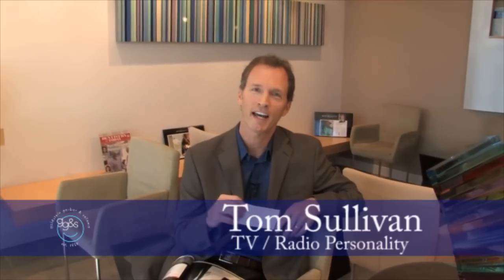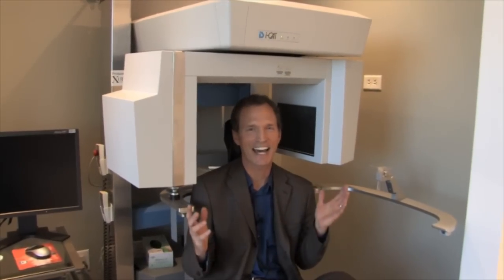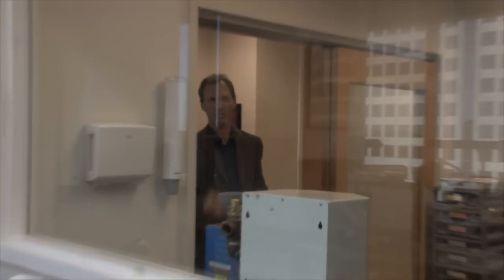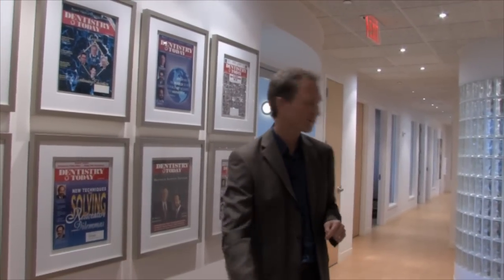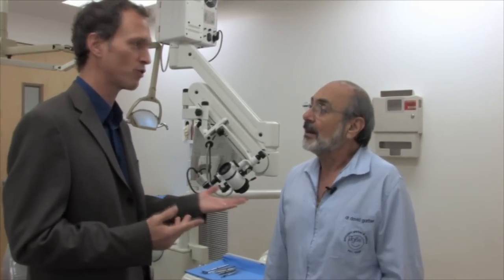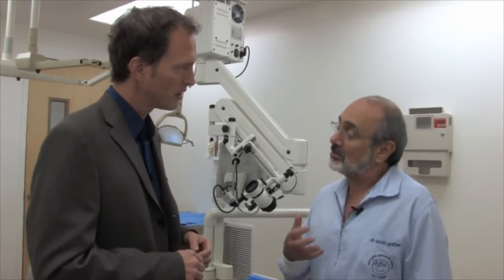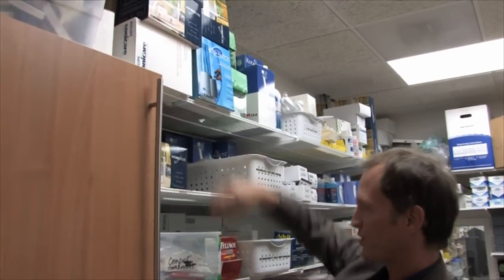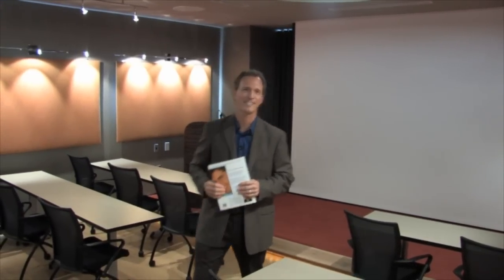Radio Host Tom Sullivan Tours the Office of Goldstein Garber and Salama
Go behind the scenes of Atlanta based dental practice Goldstein Garber and Salama with Tom Sullivan!